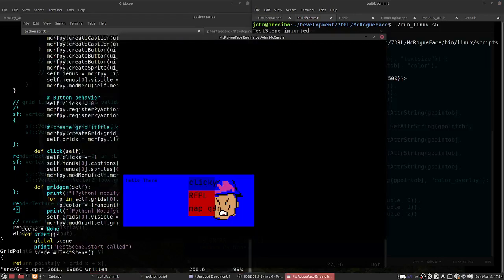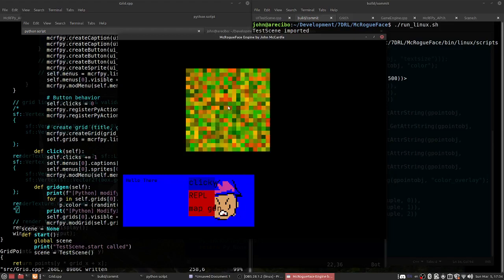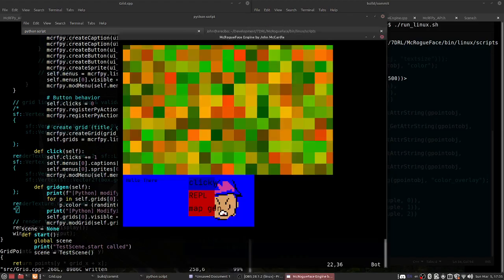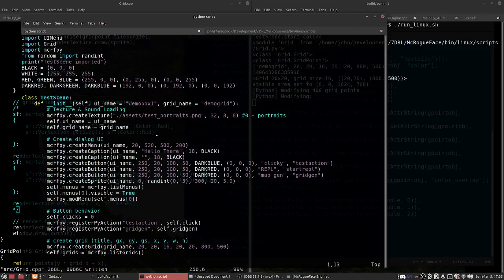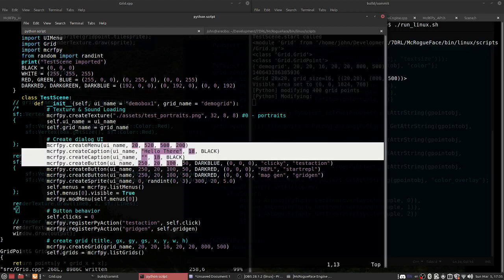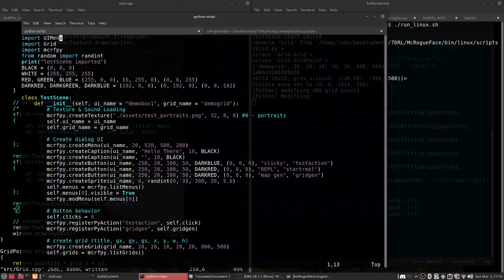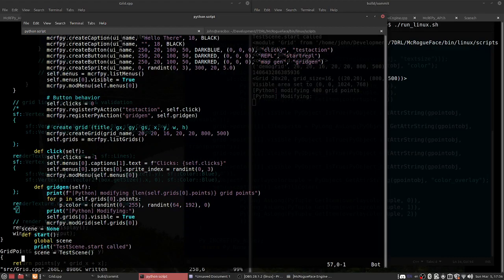McRogueFace Engine / 7DRL 2023 dev log 1